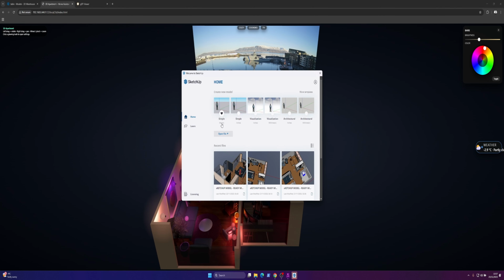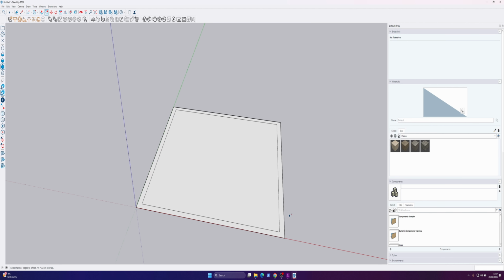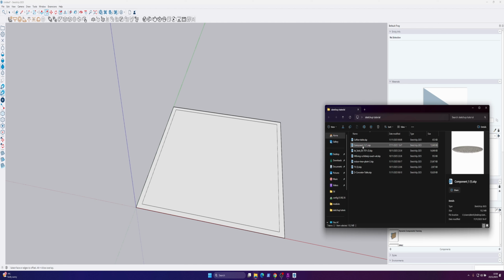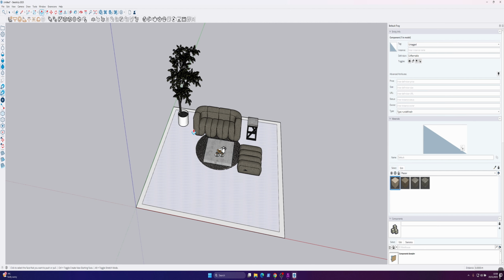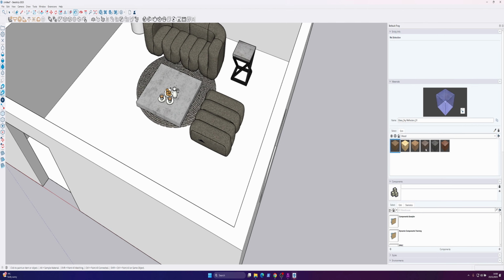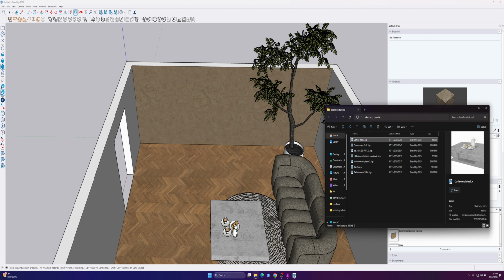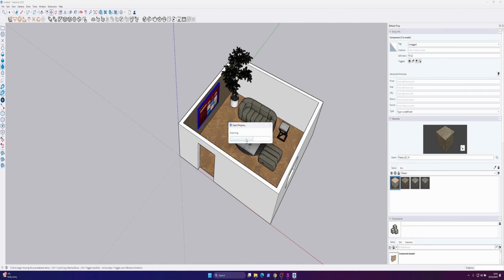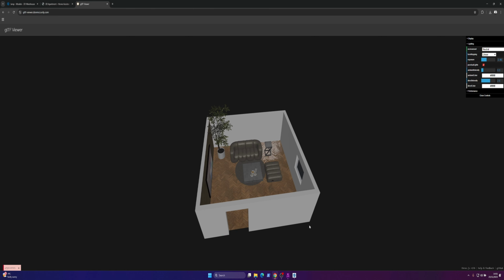Sketchup Tutorial - Room under 5 minutes - Home Assistant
I am not youtuber or streamer. Sorry for the quality. will try to do next video better quality - if interested.